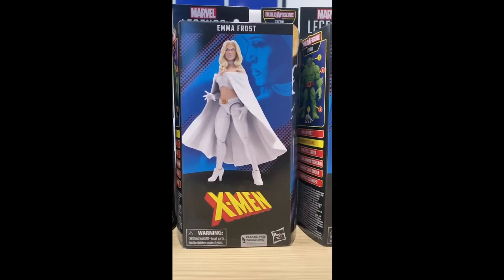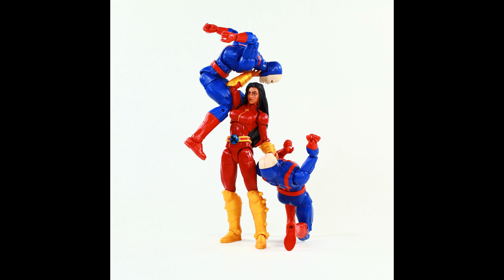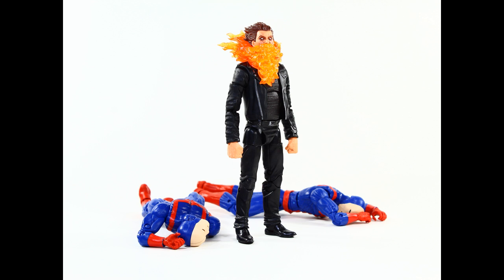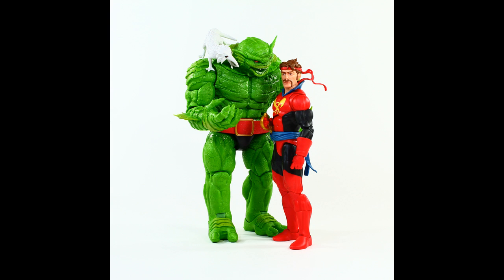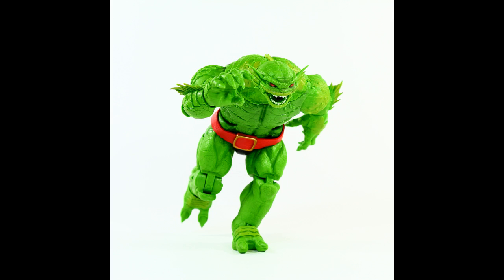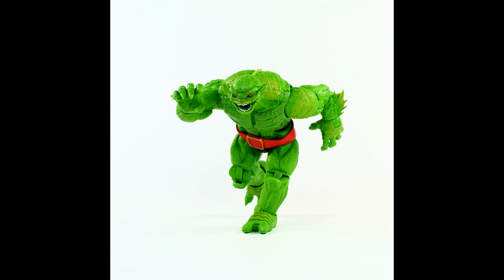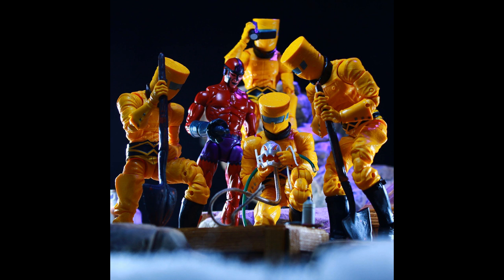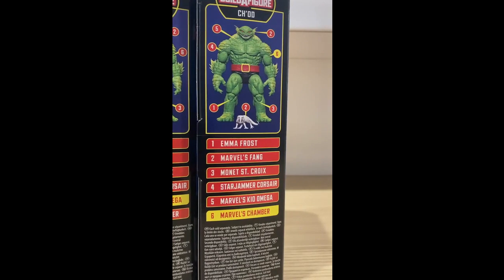Casual Friday With The Hasbro Marvel Legends Ch'od BAF Wave, Monet, Chamber, Fang Corsair & Ch'od!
Preorder your FEXT System Sci-Fi 07 Hangar Diorama Set

PREORDER your Dynamic Little Dustys here! Click the link in Pancheezey's bio on Instagram!